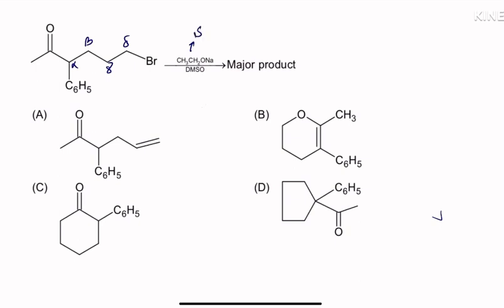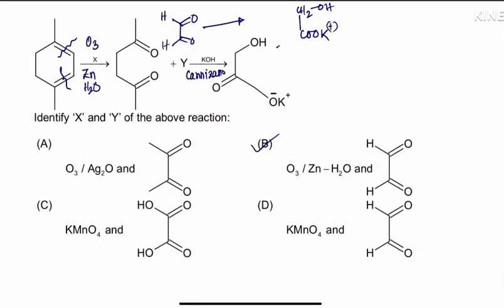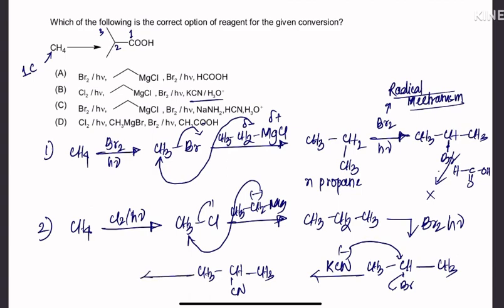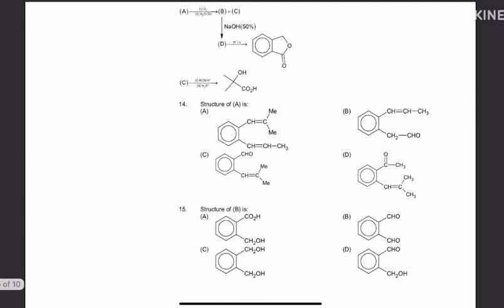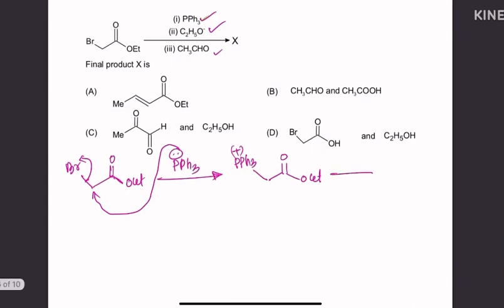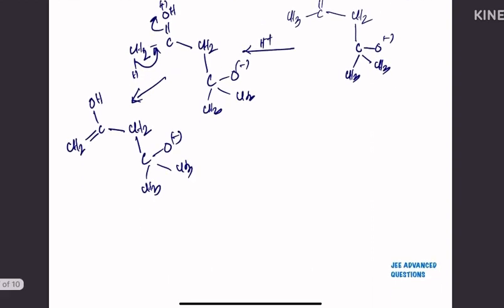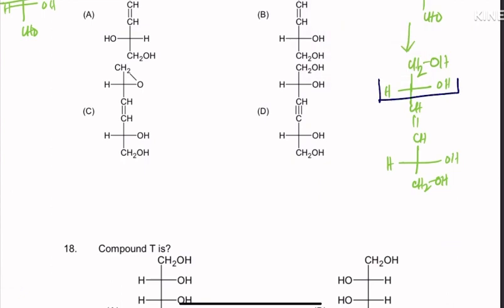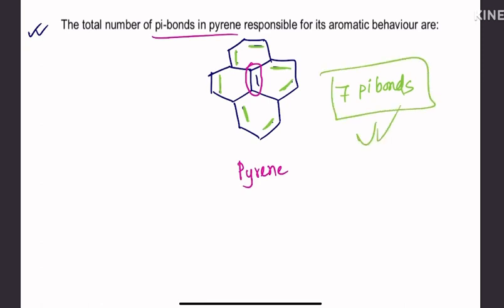Complete Organic Chemistry JEE advanced Lecture 01 jeeadvanced organic chemistry